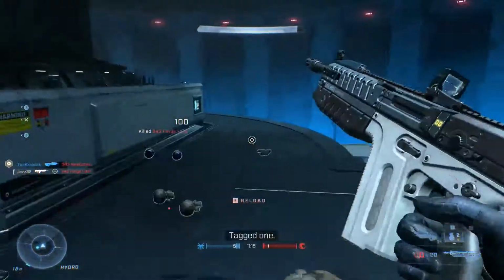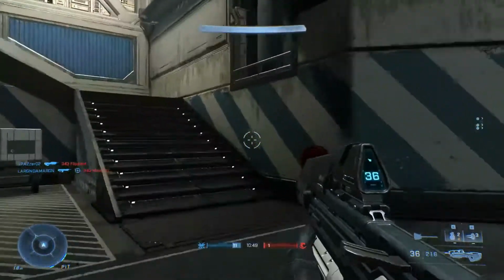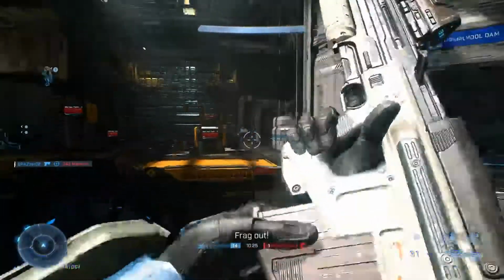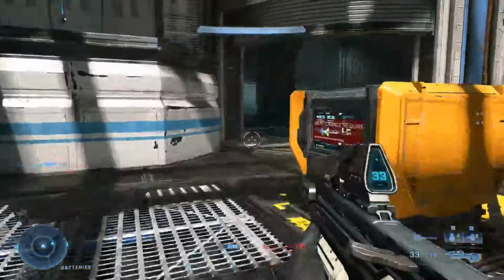Gaming Talk #130 | Halo Infinite Multiplayer Technical Preview | Video Game Discussion!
Hello and welcome to the 130th episode of Gaming Talk. On this episode, I am going to be talking about the Halo Infinite Multiplayer Technical Preview!